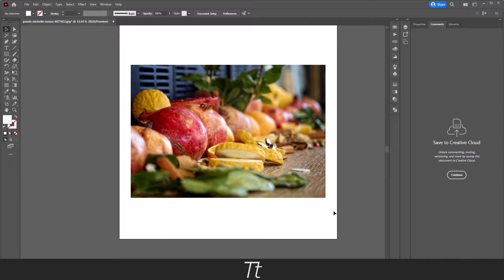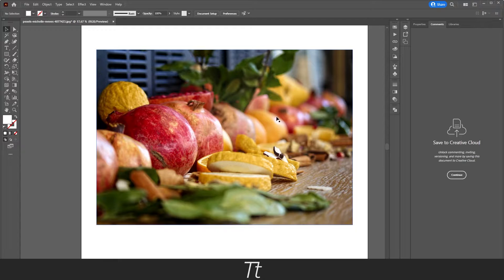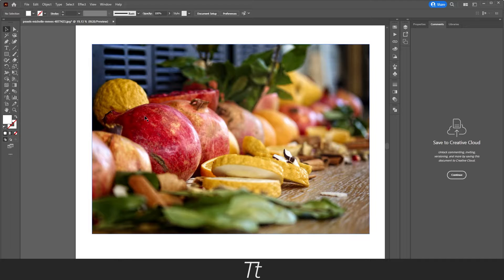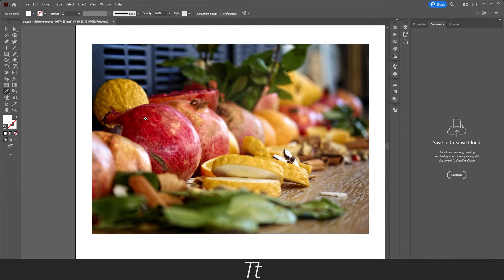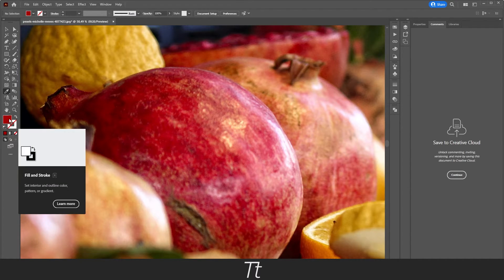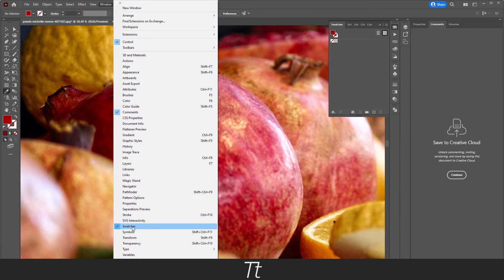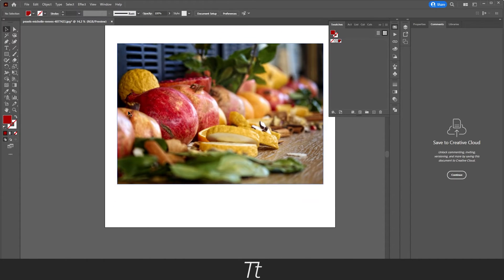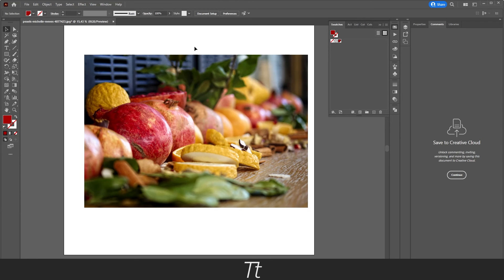How to Select a Color from an Image in Adobe Illustrator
In today's video, I'll be showing you how to select or pick a color from an image in Adobe Illustrator. We will be taking a look at how to use the eyedropper tool to easily pick a color from an image and use it in your design